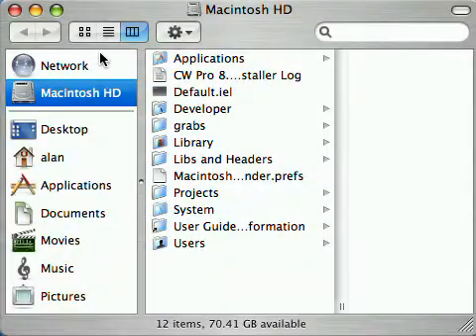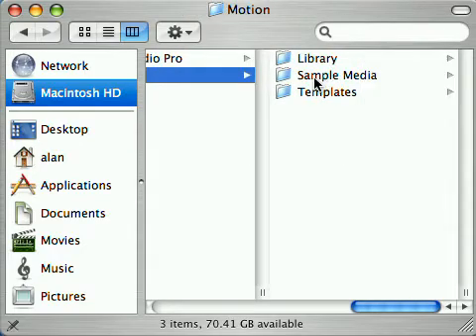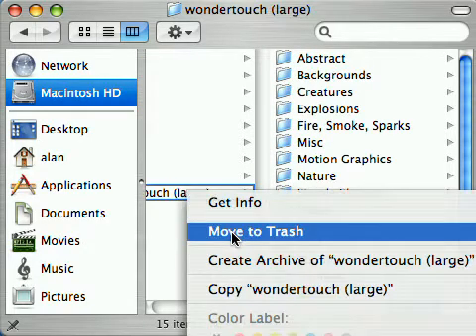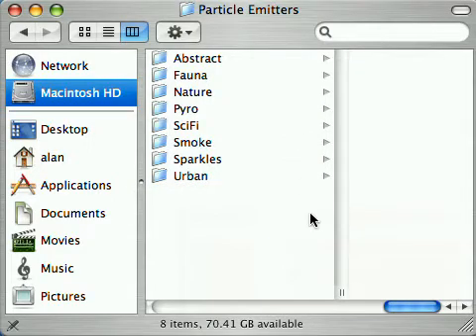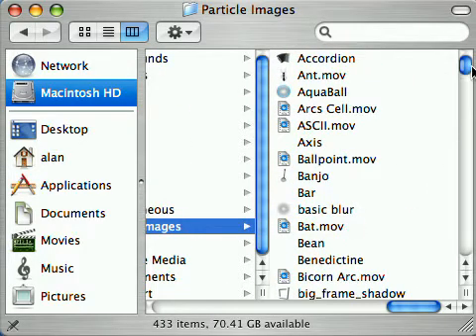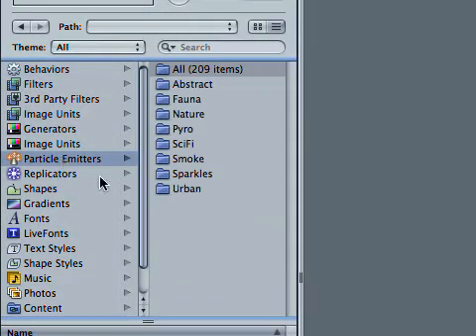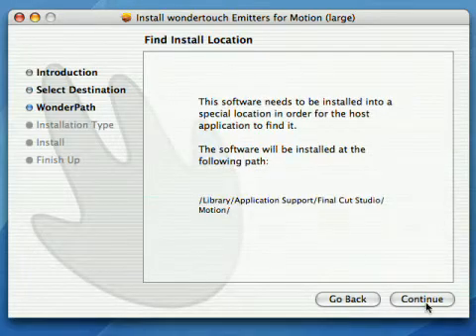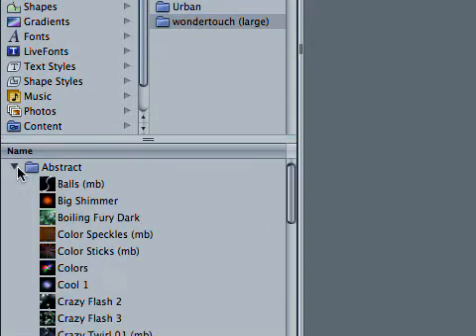uninstalling Emitters for Motion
A quick tutorial on how to uninstall the wondertouch Emitters for Motion. If you're not using Apple Motion and the wondertouch Emitters for it, then don't bother watching.